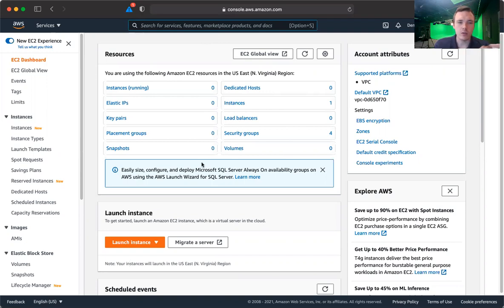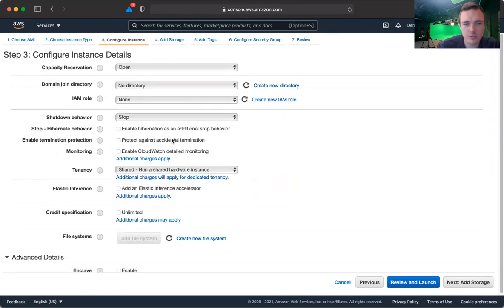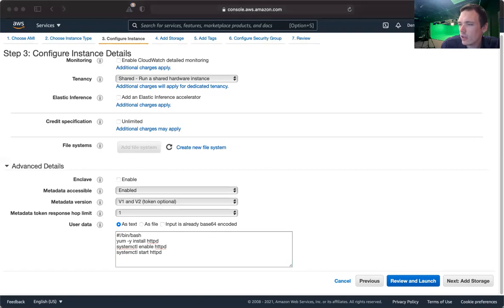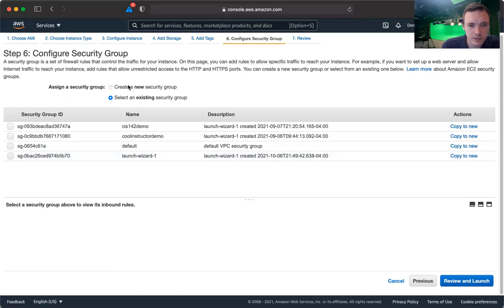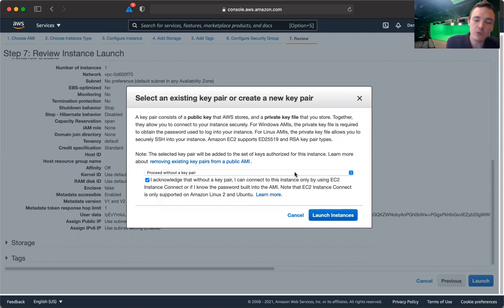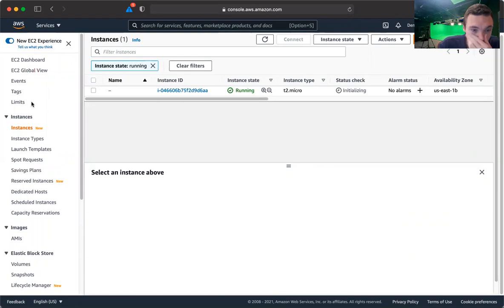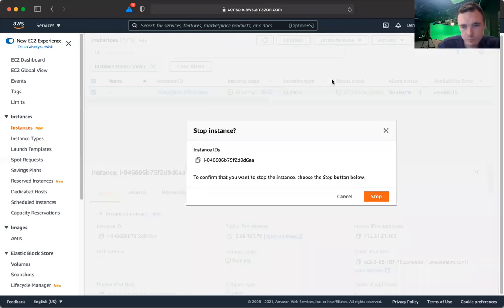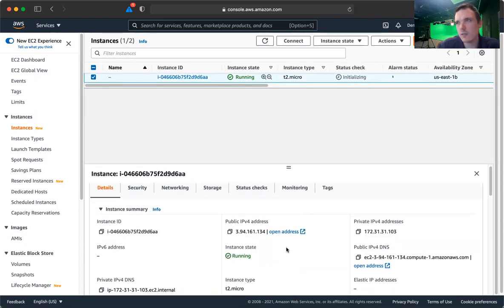Let's Learn Cloud: Create AWS EC2 instances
In this video I show how to create EC2 instances, go over some of the dashboard elements, and show how we can get an html page to run within minutes. This video covers creating a basic instance, using user data to get a web server up and running, and modifying volume sizes.